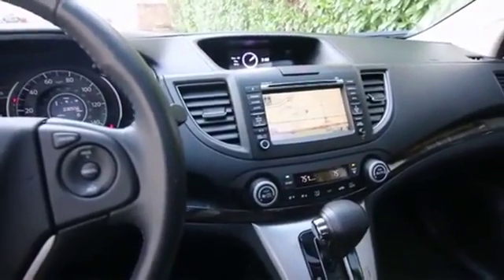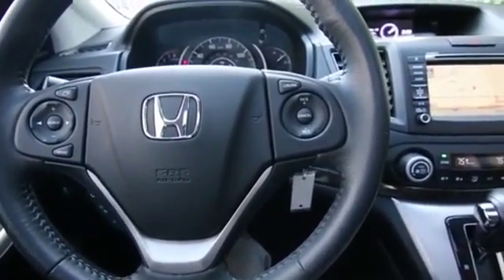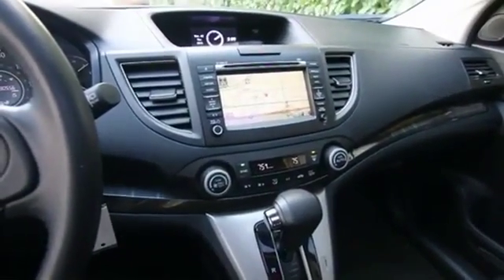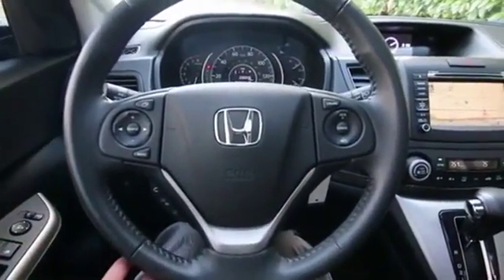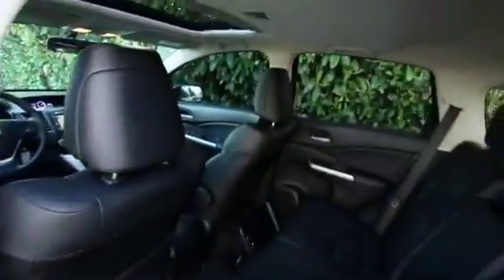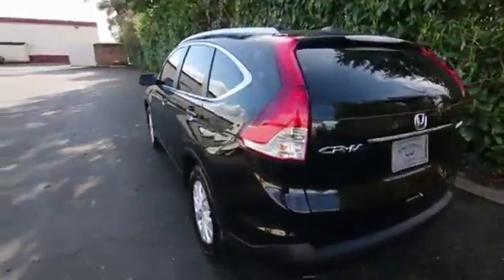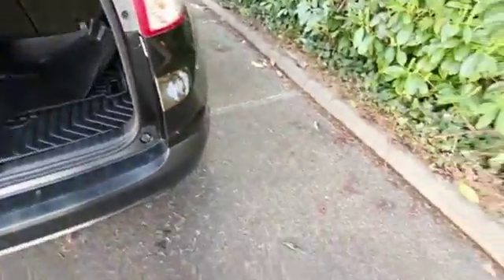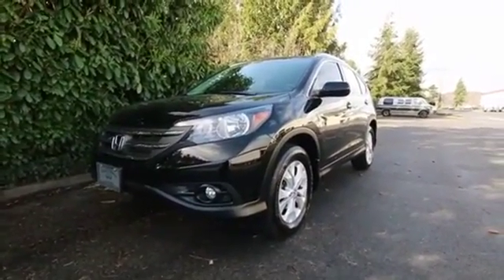2014 Honda CR-V 15413A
2014 HONDA CR-V Fife, WA
Stock# 15413A

LOCAL ONE OWNER CLEAN CARFAX REPORT, NEW INFINITI TRADE, LOTS OF SERVICE HISTORY AT HONDA, LEATHER, HEATED SEATS, NAVIGATION, MOON ROOF, BACKUP CAMERA, WOOD TRIM!! We took this gorgeous 2014 CRV EXL in on trade for a new Infiniti and it looks absolutely stunning in black on black. Some of our nicest pre-owned cars come in on trade for new Infinitis and this CRV is no exception. With a powerful 4 cylinder engine making 184-hp you have all the power you need yet its very fuel efficient with an EPA highway rating near 30-mpg. Honda has really stepped it up with the current CRV with a handsome exterior and a lovely sculpted interior that would not be out of place in an Acura from not too long ago. It is very nicely equipped with features like a leather interior, heated seats, all season floor mats, moonroof, wood trim, power drive seat, privacy glass and much more. With an excellent all-wheel drive system it does great in the wet slippery weather we get in the Pacific Northwest and does great in the snow. Sale prices shown do not include sales tax and license. A negotiable Documentary service fee, up to $150 may be added to the sale price.